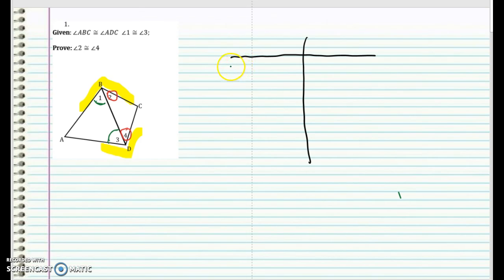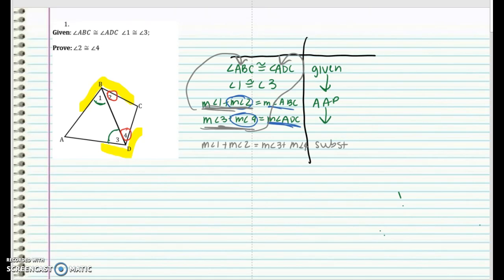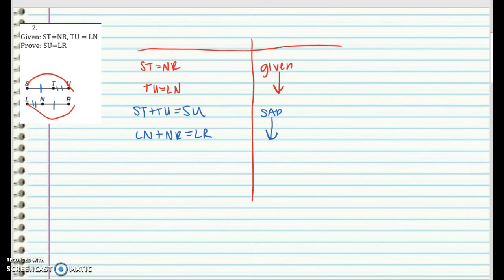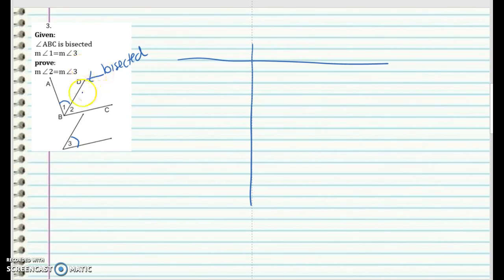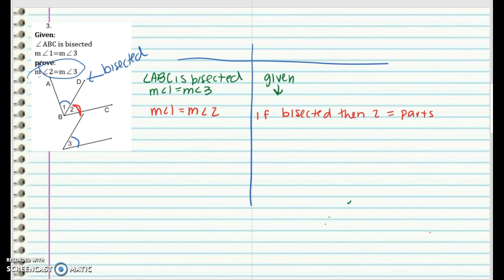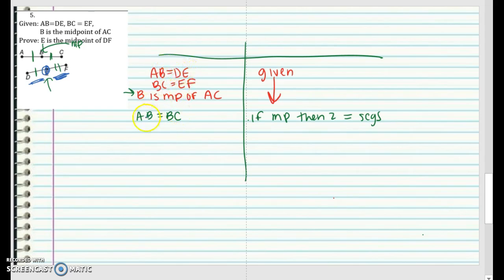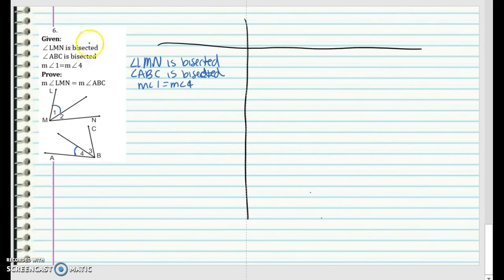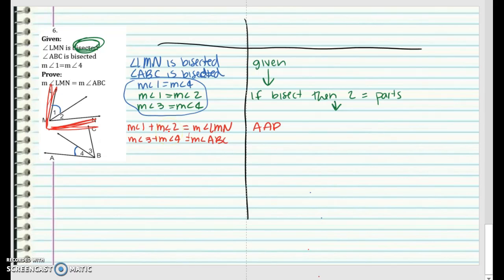Midpoint and bisect proof hw